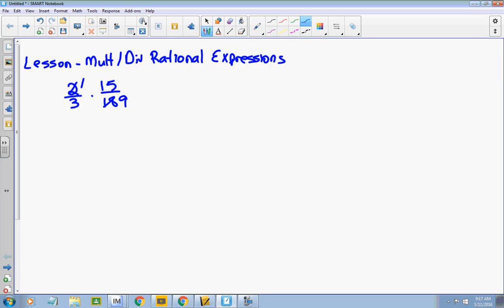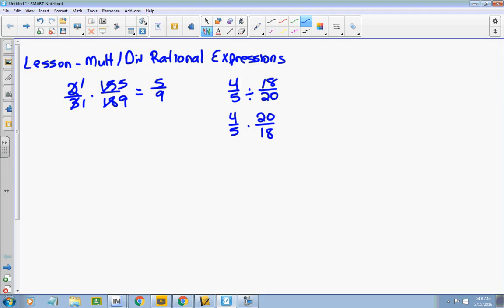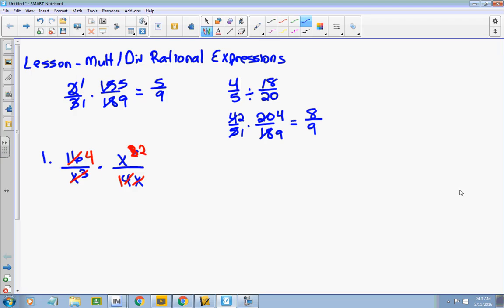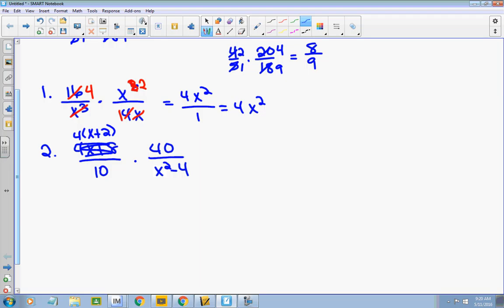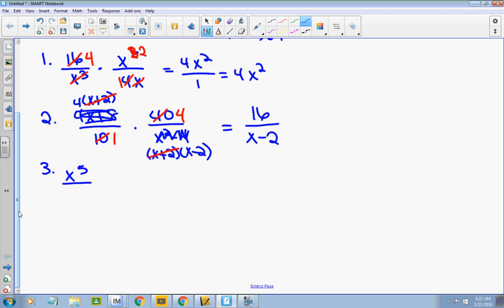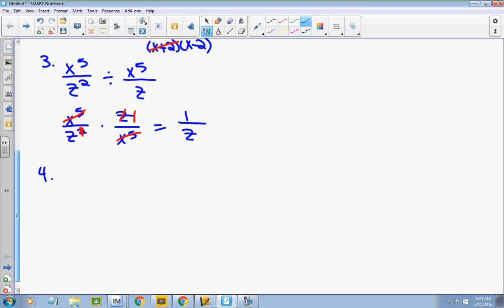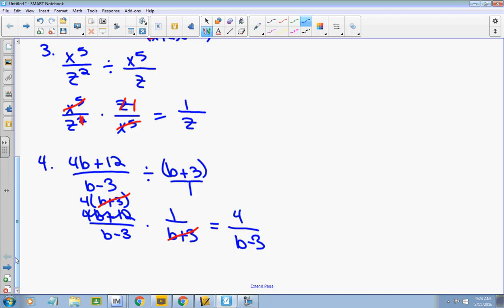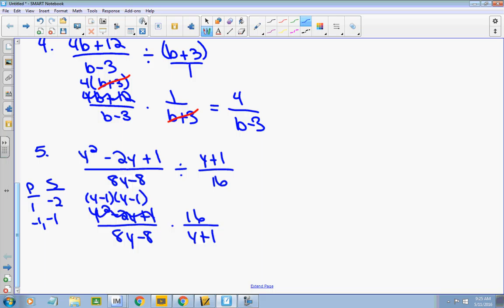Lesson Mult & Div Rational Exp